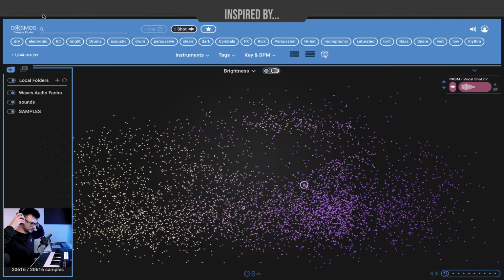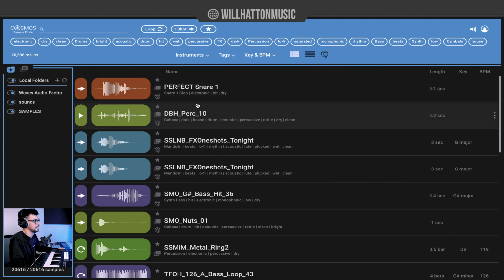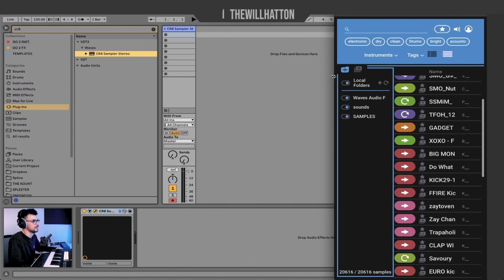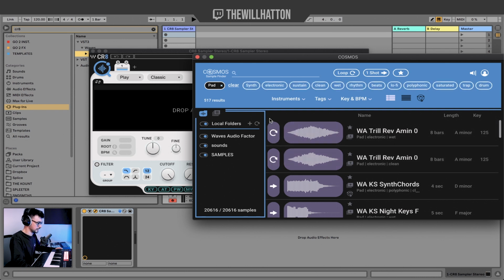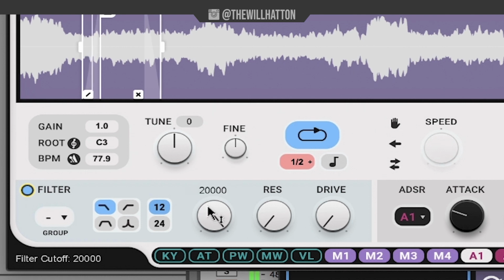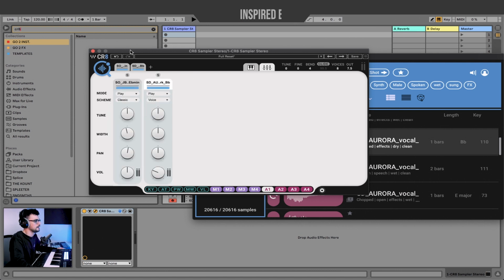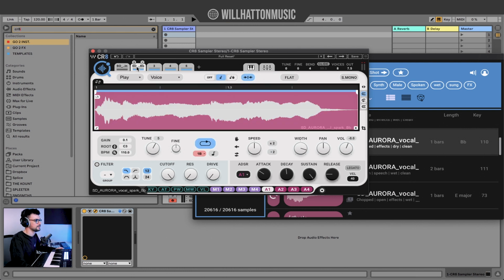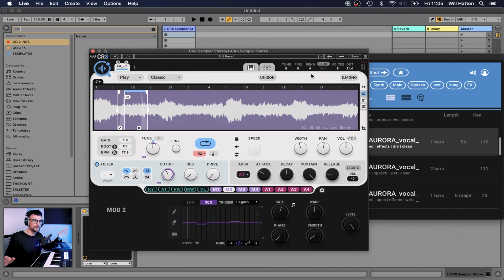There's a COSMOS to CR8 | 10 mins with Waves NEW Plugins!